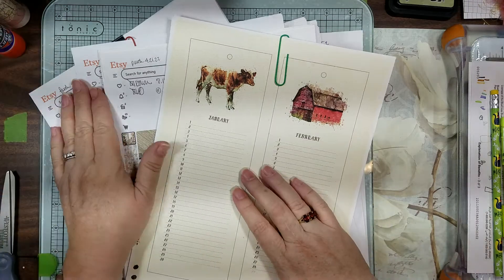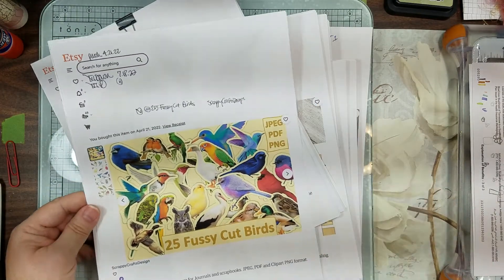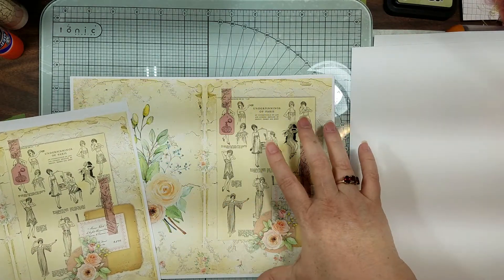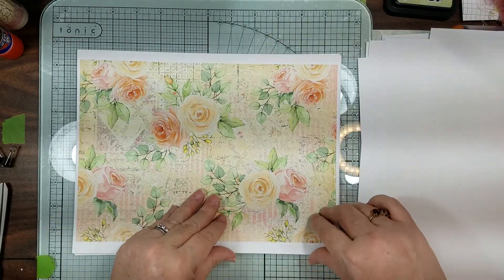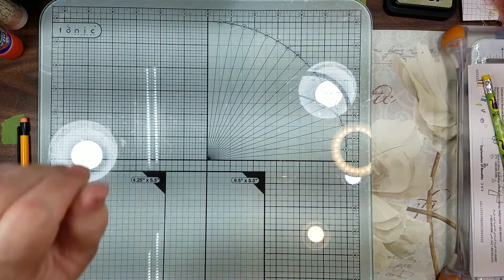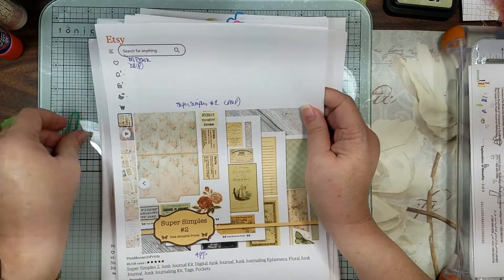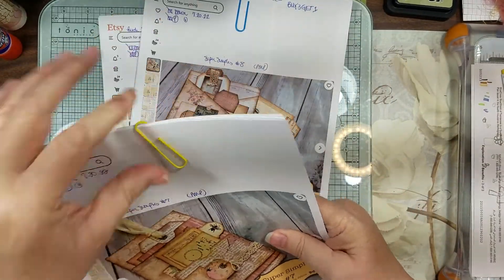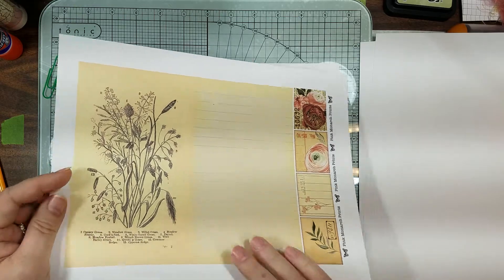Bonus Etsy Share #3 | Plus Bonus Super Simple Kits Sale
I know guys, but I had to show you the Super Simple Pocket Kits from PinkMonarchPrints that are on sale thru tomorrow Saturday 7/23/22. just in case you liked them. but we will be making some "inspired By" videos for them too! "

Don't forget to comment on any of the digitals that you have (from the last 3 shares) that you would like to see some "Inspired By PinkMonarchPrints" :-) I would love to do some with y'all :-)

Etsy Digitals:
Super Simples Kits 1-8, Whispering Florals Folded Tuck Tag and Floral Flashcards

AntiquePaperie = Farmhouse Calendar
Ummm. well, it looks like they renamed their shop to CreativeSoulArtz and I do not see any of their older kits. sorry.

ScrappyCraftsDesign = 25 Fussy Cut Birds

TheJournalBoat = Pink Memento Junk Journal

Facebook.com/groups/journalmecrazy/